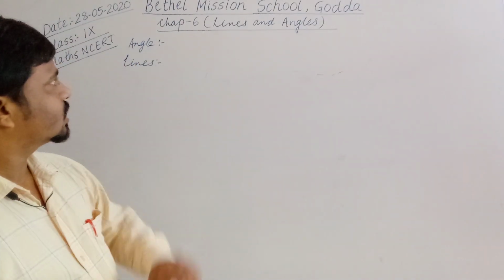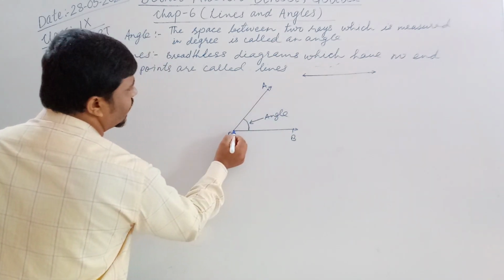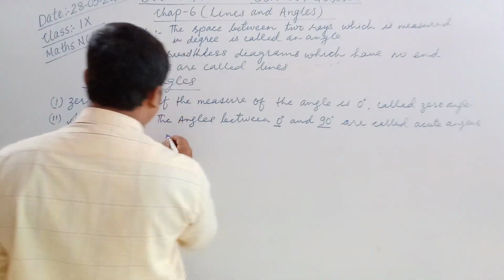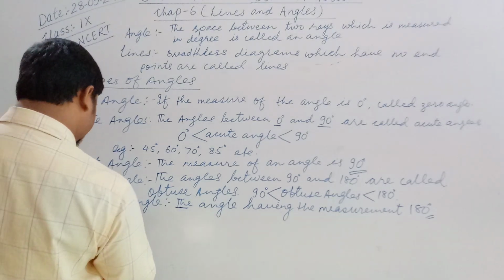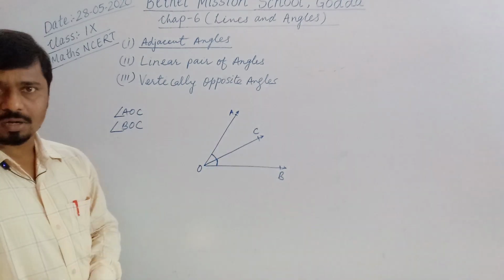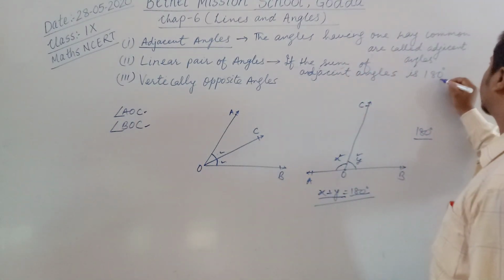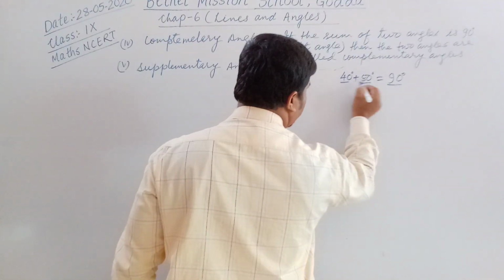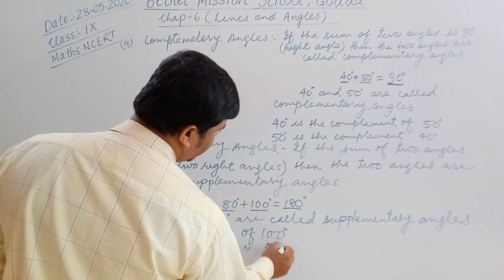Class IX, Maths NCERT, Chap 6Lines and Angles Introduction